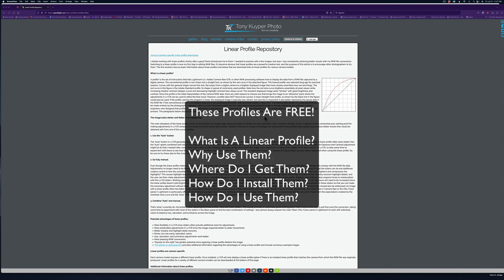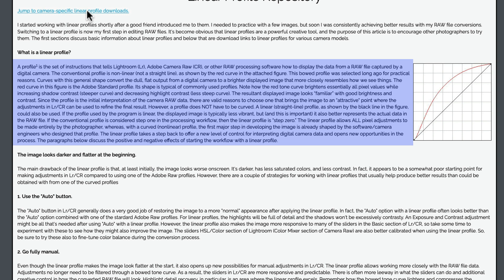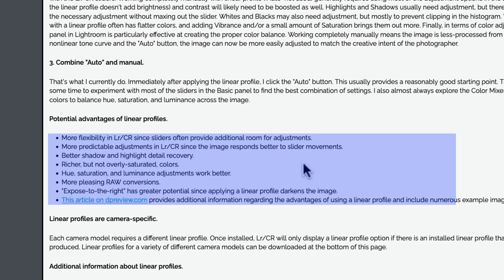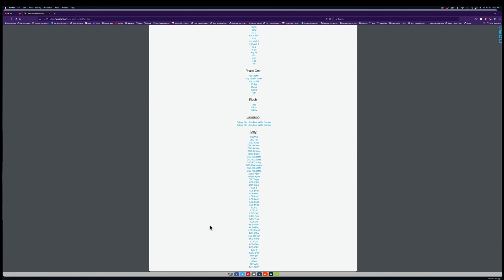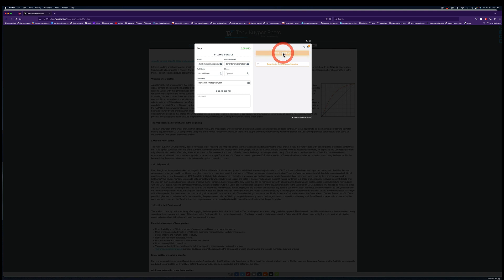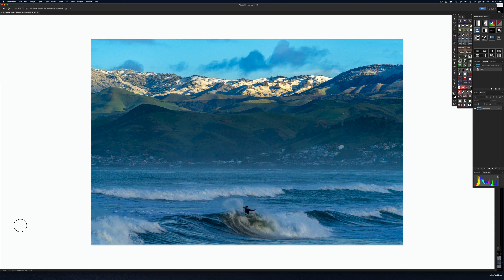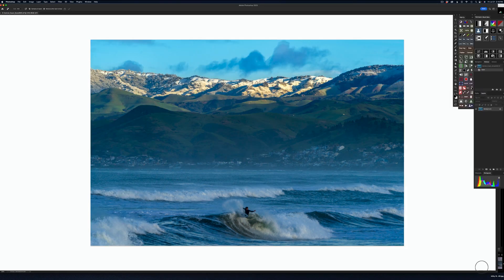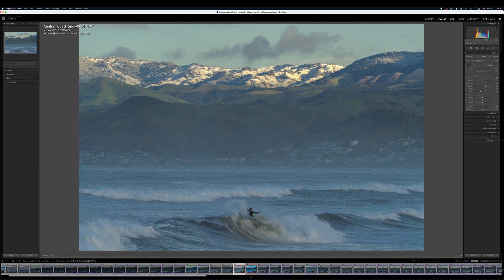Linear Profiles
In this video, Sony and Singh-Ray Ambassador Don Smith discusses what linear profiles are, where to get them, how to install them, and how to use them.

NOTE: YOU WILL ONLY SEE THE LINEAR PROFILE THAT MATCHES THE CAMERA THAT CAPTURED THE IMAGE IN LIGHTROOM - YOU WILL NOT SEE ALL OF YOUR LINEAR PROFILES.

The best part - they are free and courtesy of Tony Kuyper - creator of the TK8 plugin for Photoshop

Don is a longtime workshop instructor having taught hundreds of workshops nationally in internationally over the past 16 years.